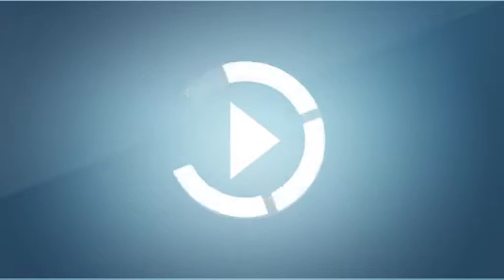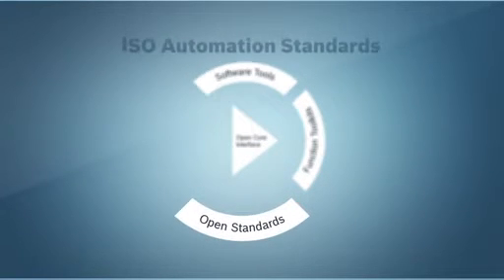Open Core Engineering Overview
Bosch Rexroth's Open Core Engineering is currently revolutionizing software engineering. The combination of PLC and modern IT such as smart devices and apps enables new degrees of freedom, flexibility and efficiency in automation processes.